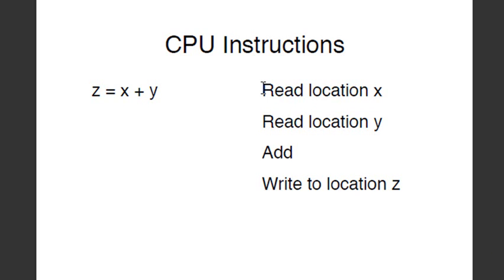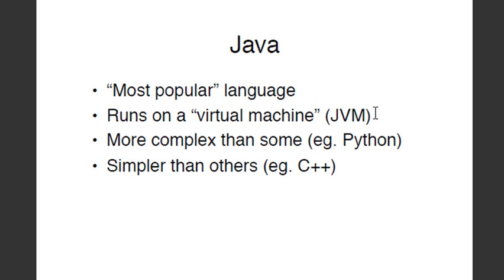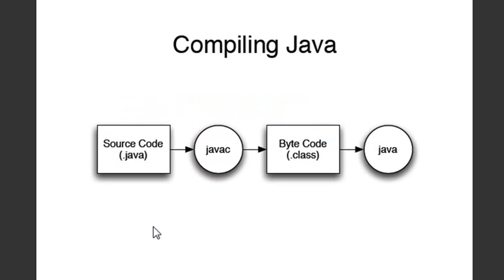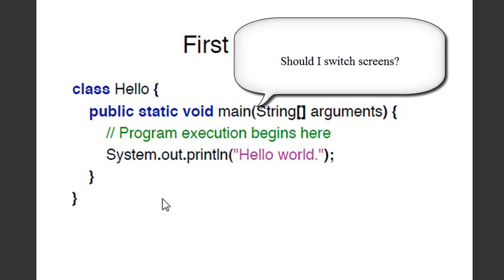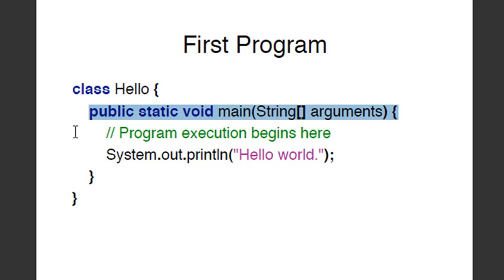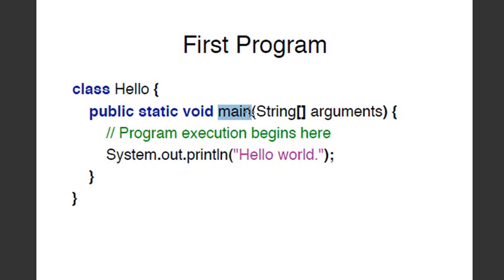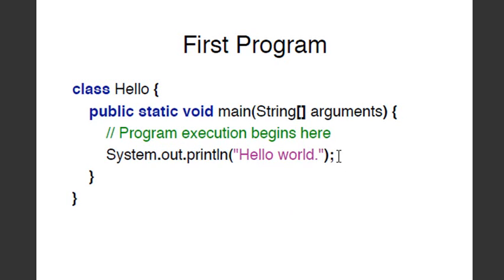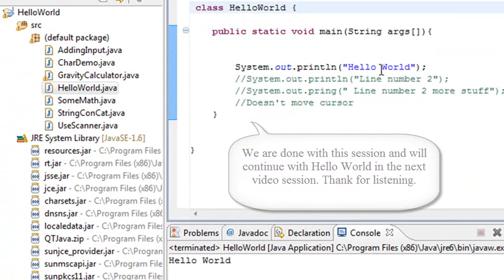Java Programming 3: MIT and Hello World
In this tutorial you get started with the MIT Open Courseware slides, and write your first program Hello World.